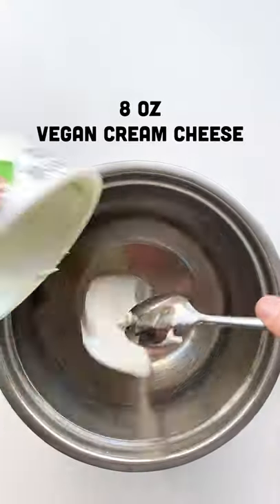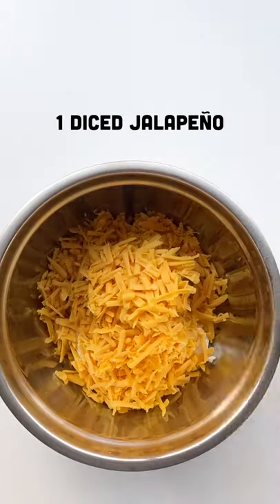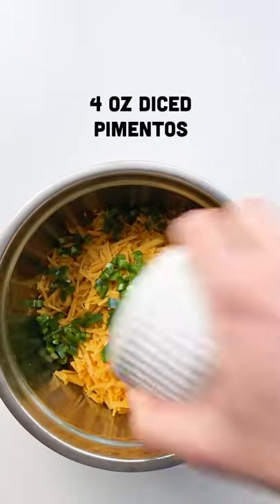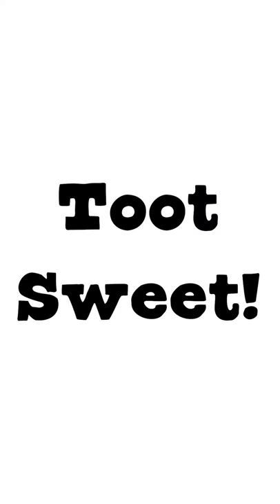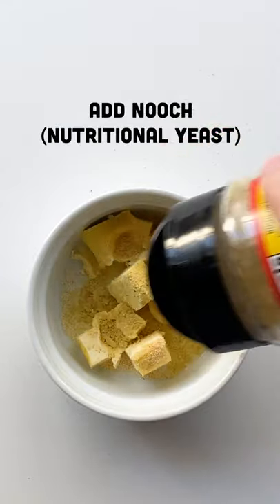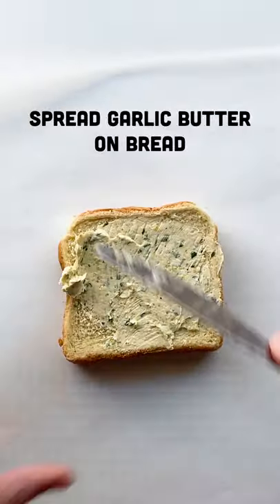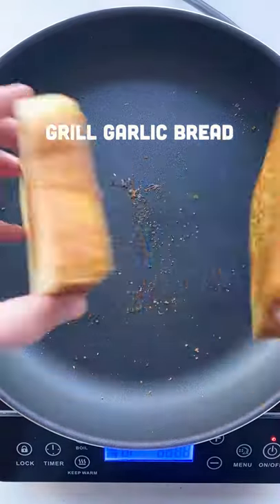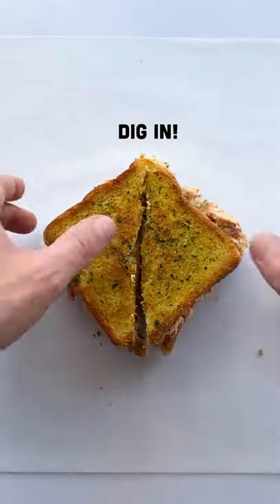PIMENTO CHEESE! EASY AND VEGAN!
Hi Everybody! Here's my quick and easy way to make VEGAN PIMENTO CHEESE! We're also gonna put it on some GARLIC BREAD!

Ingredients
1/2 cup vegan mayo⁣
8 oz vegan cream cheese⁣
8 oz vegan cheddar cheese (grated)⁣
1 jalapeño (diced)⁣
4 oz jar of diced pimentos (drained)⁣
1/4 tsp garlic powder⁣
1/4 tsp cayenne⁣
1/4 tsp smoked paprika⁣
salt and pepper to taste⁣
Just mix that all together and you're good!

For the garlic bread, just combine some softened vegan butter, garlic powder, nutritional yeast and freshly chopped parsley. Then spread that on some bread (ideally Texas Toast but any old bread will do!) grill it, and then you’re in business!⁣

As THEE BURGER DUDE, my goal is to show vegans and non-vegans alike how to make easy, vegan comfort food!